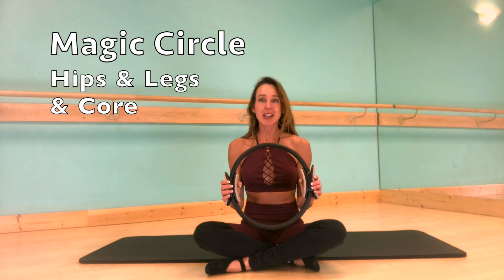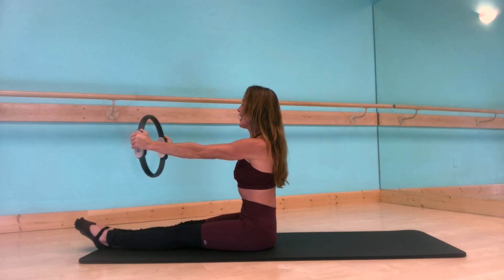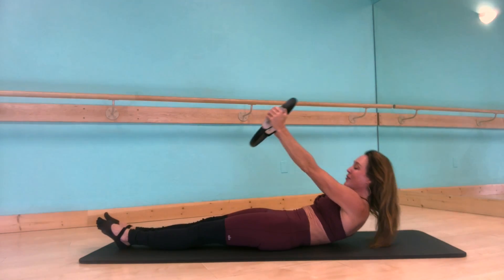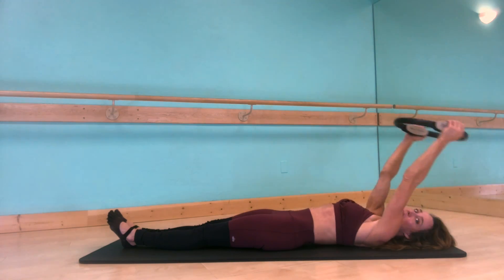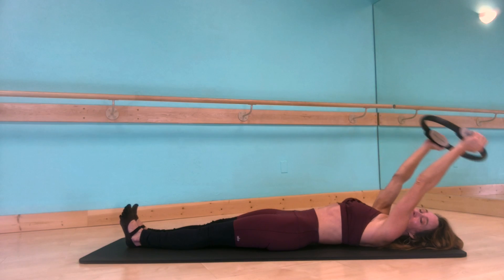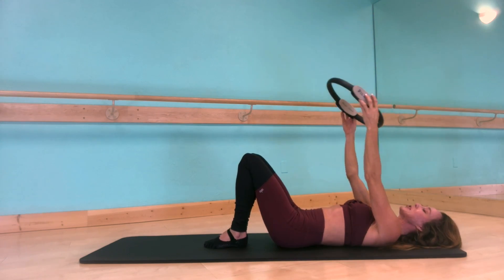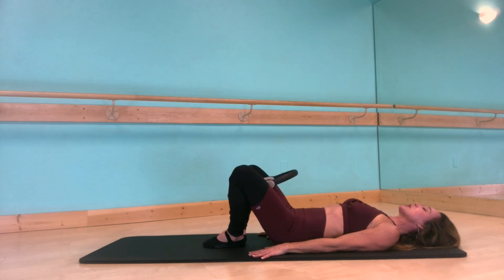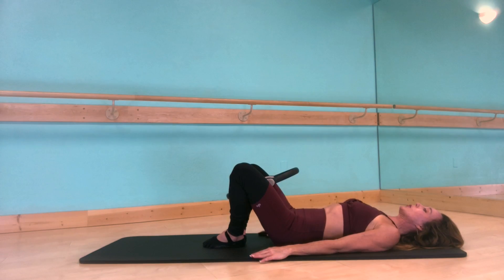Hips & Legs + Core with Magic Circle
Join Lauri Stricker for LIVE IN-STUDIO & VIRTUAL CLASSES each week.